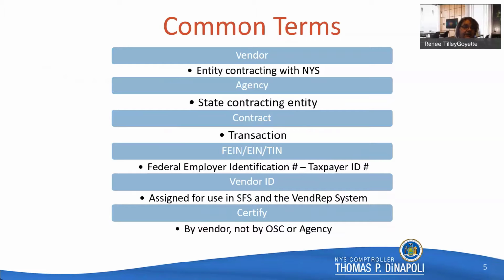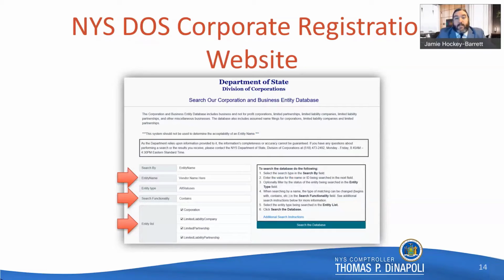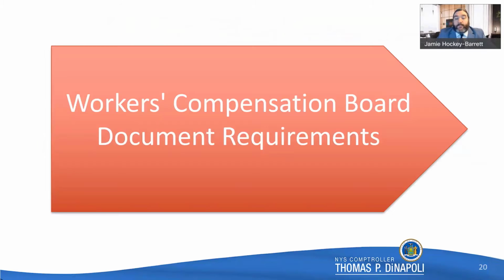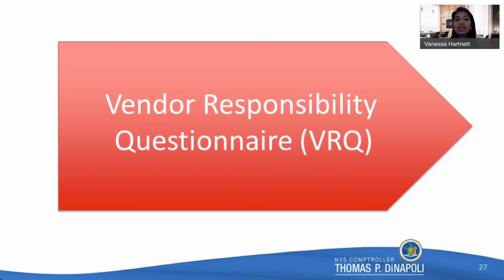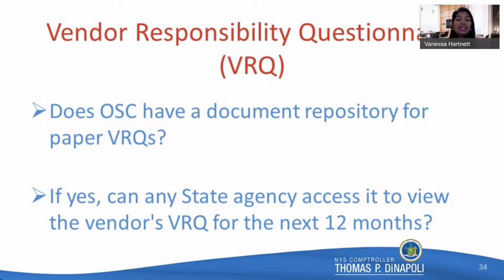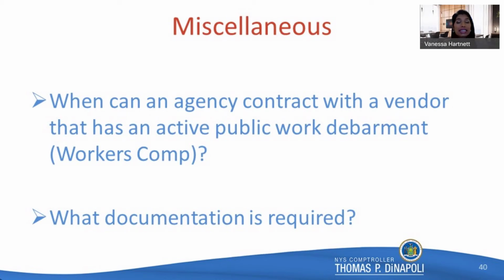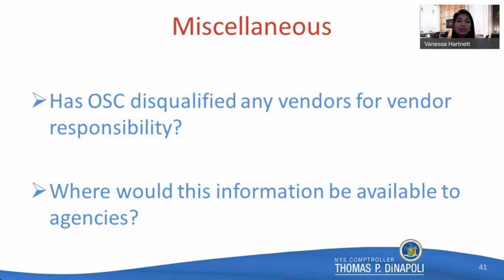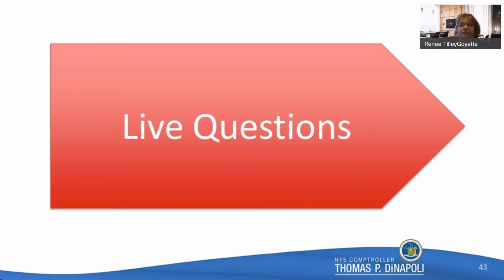Advanced Vendor Responsibility Topics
Training from the 2021 Fall Conference presented by the Bureau of Contracts